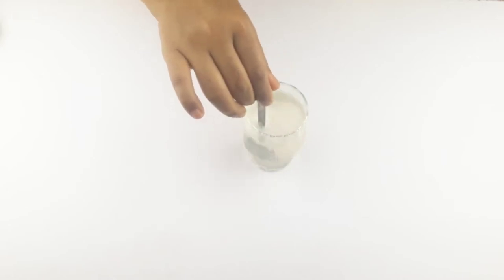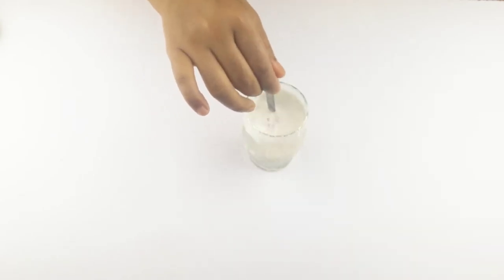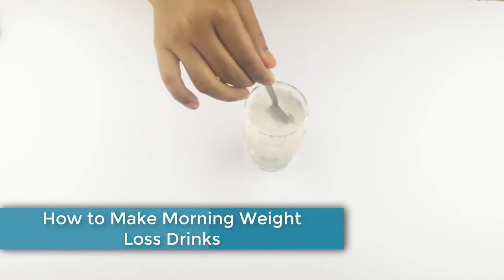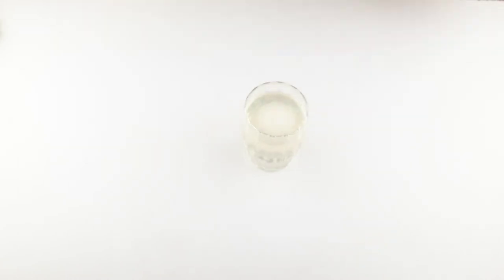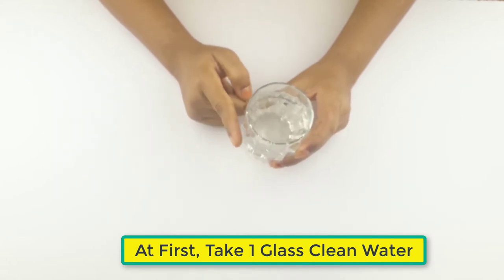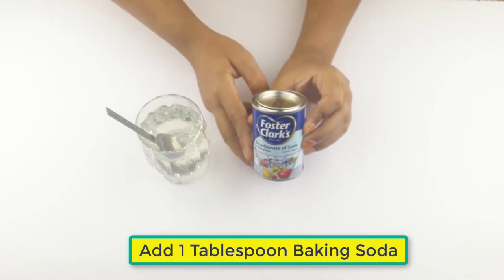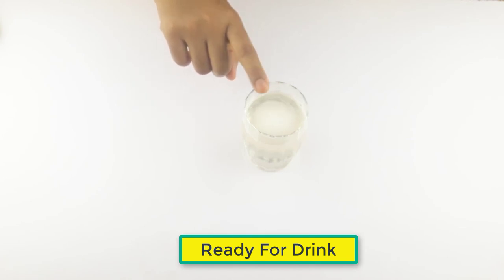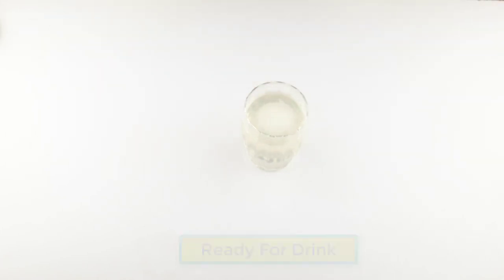Drink This Magical Juice Will Melt Fat And Remove Belly Fat In 1 Night at Home | No Diet No Exercise